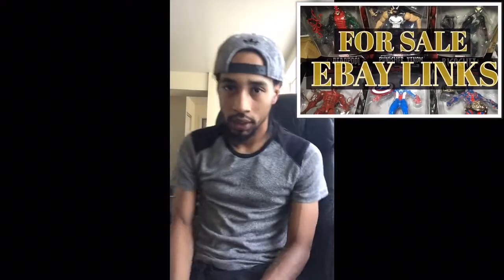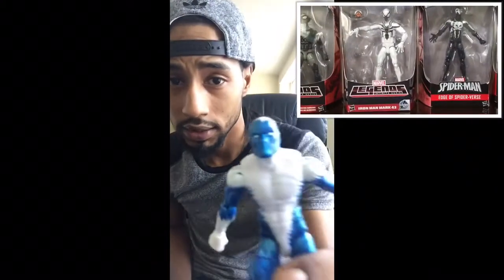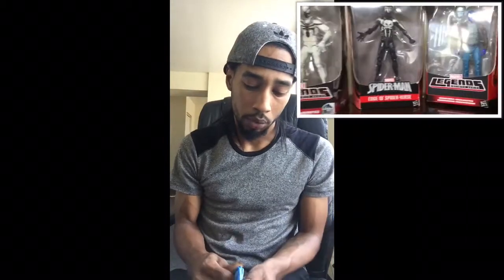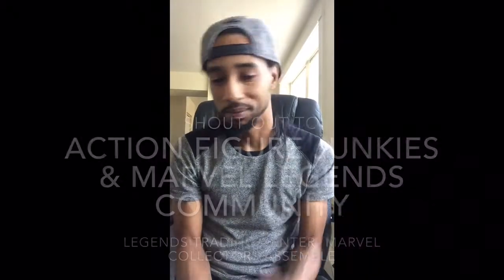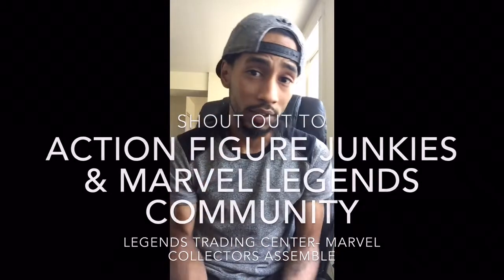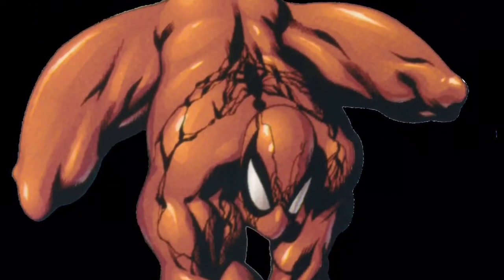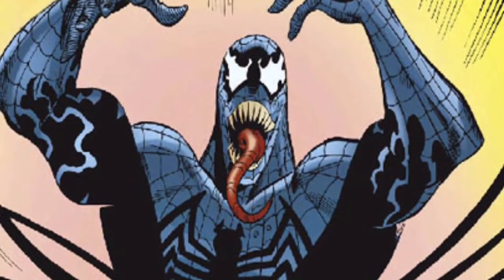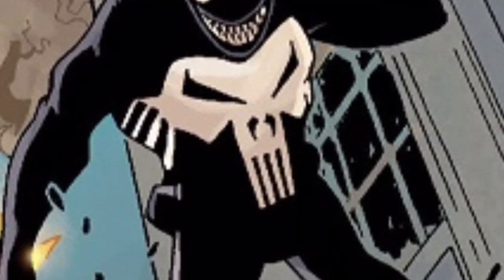Customizing marvel legends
Here is my very 1st blog on action figure customization ... I've read some of your comments and have came up with an idea that we can make a custom together... The most requests of a certain character will be what we will do!

Lmk what you all think about this !